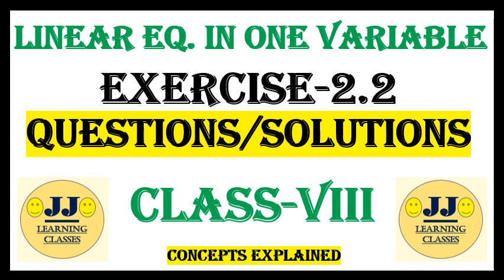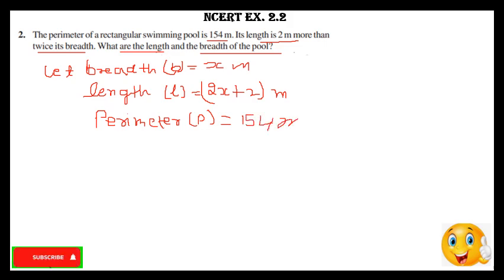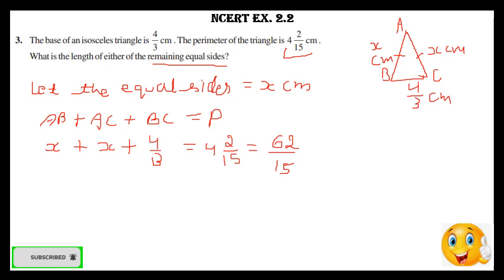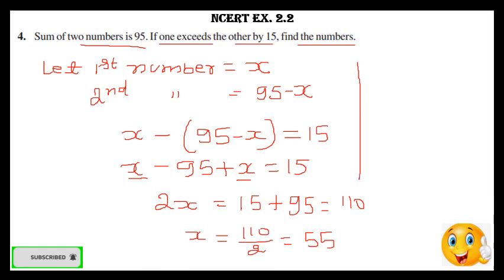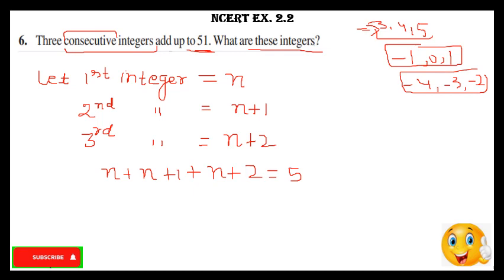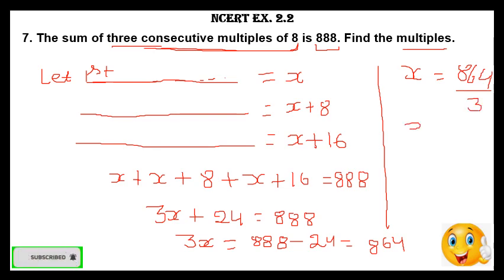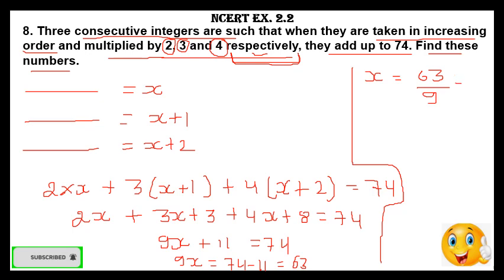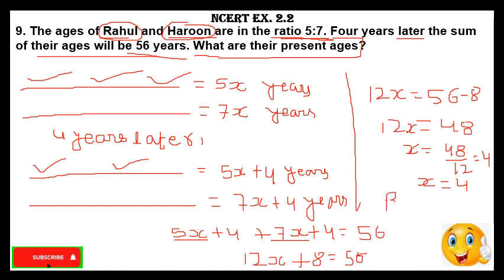Linear Equation in one variable II Ex. 2.2, Q1-Q9 II Class-8 II JJLC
-NCERT Chapter-2 : Linear Equation in one variable.
-Problem sums Q1 to Q9
-Explanation of each question and solution.